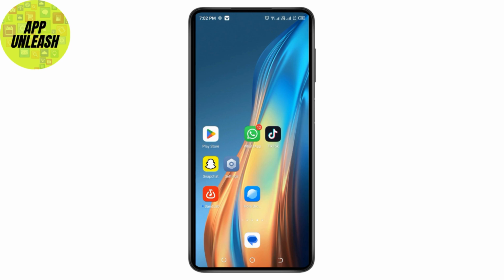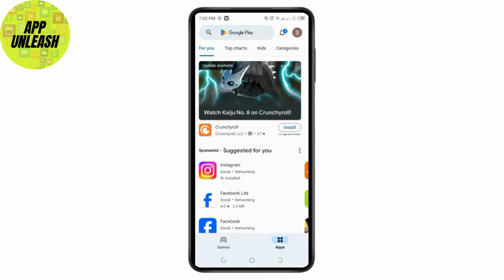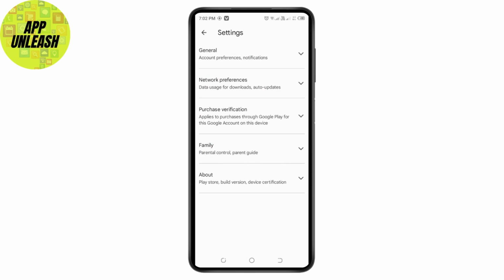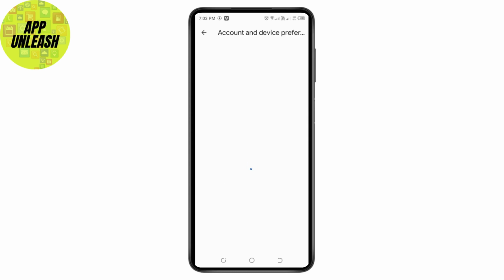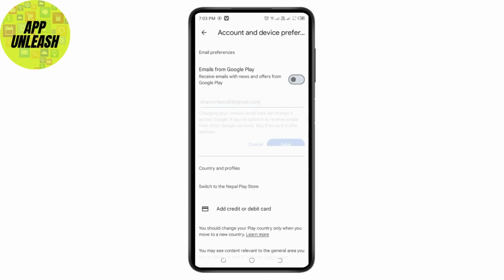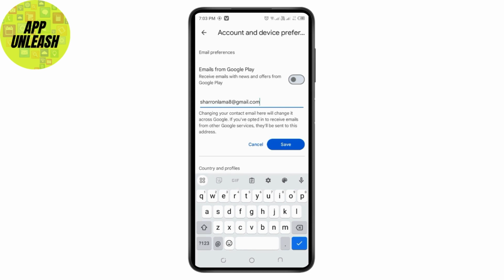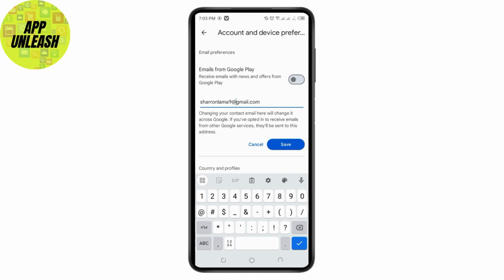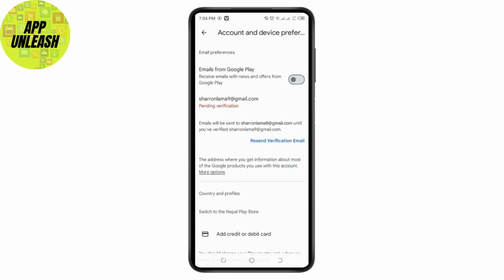How To Change Gmail Address | Change Email Tutorial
Feeling overwhelmed by a cluttered Gmail inbox? Longing to ditch your old address but avoid the hassle of notifying everyone? Fear not, email ninjas! This App Unleash guide unlocks the secrets of transforming your Gmail experience, revealing a powerful technique you might not know about.